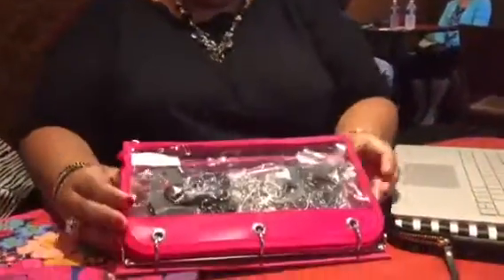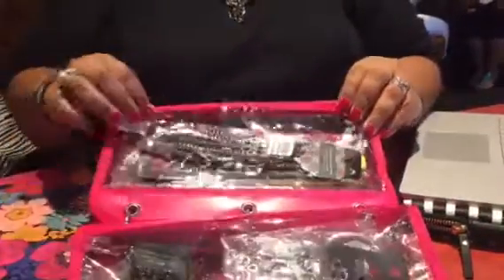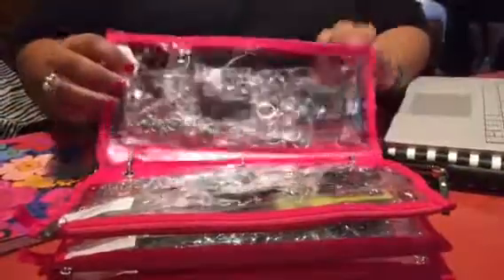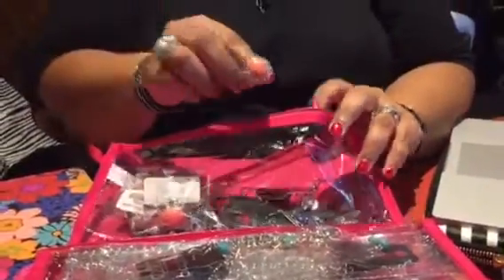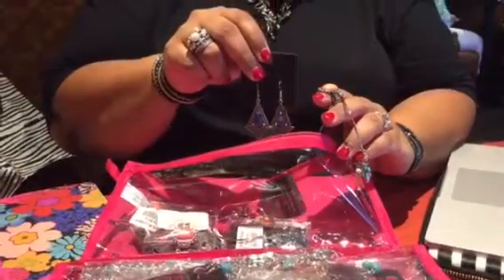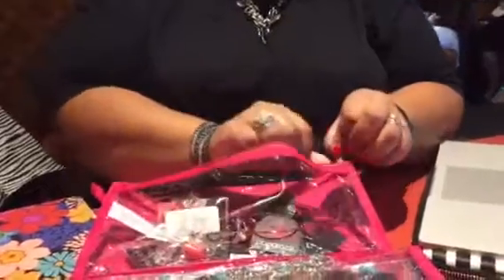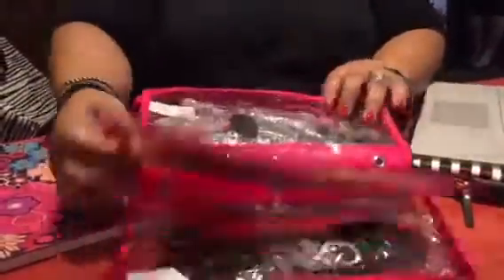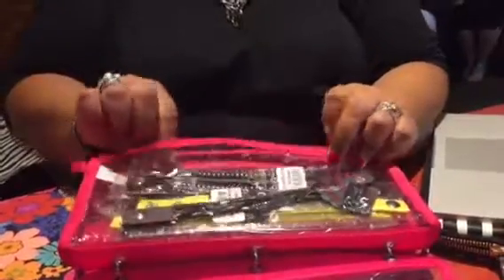Paparazzi Accessories Bling Binder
Andrea is slinging the Bling at Panera Bread!  Here's a quick, affordable and easy tip for taking your Paparazzi with you. Having this Bling Binder open on my table brought several curious people over!  If you show it you sell it!